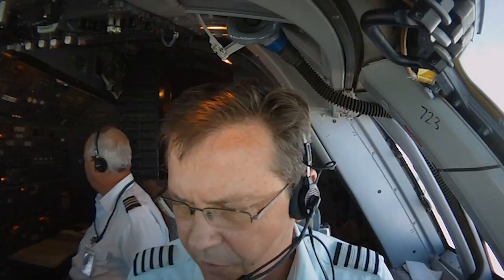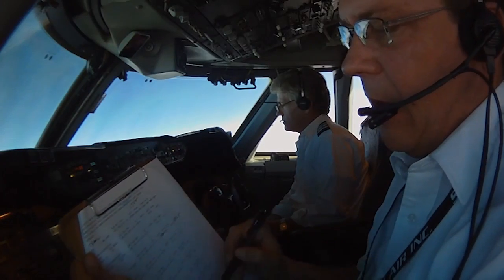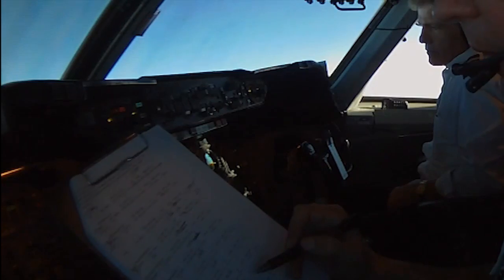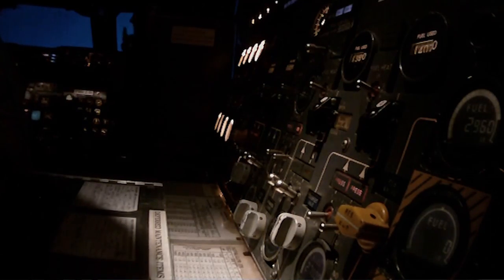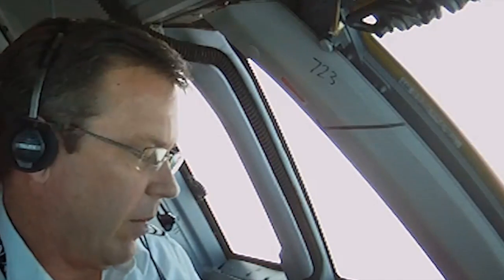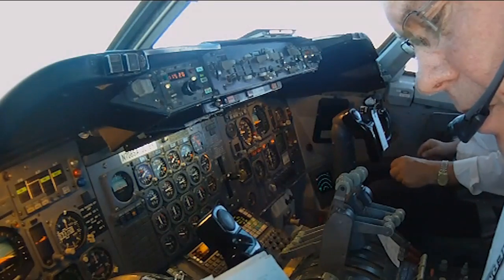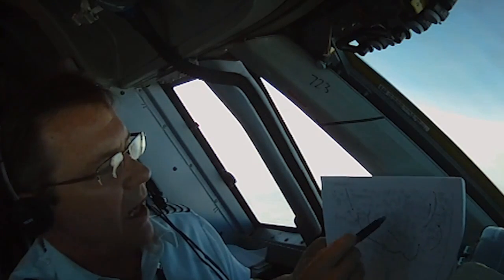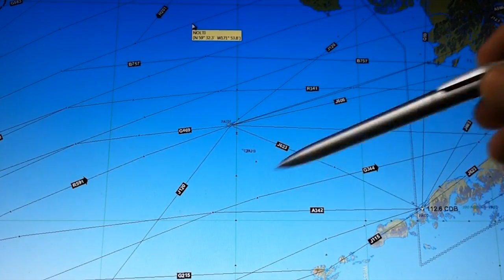747 cockpit, oceanic crossing procedures.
What pilots do flying over the Pacific from Alaska to Asia.